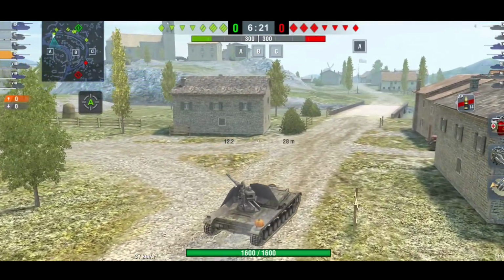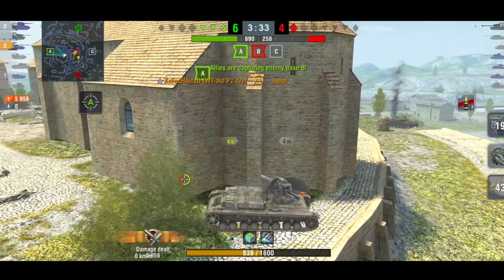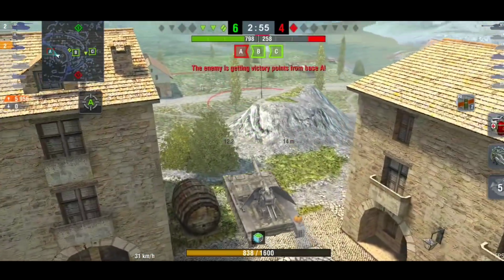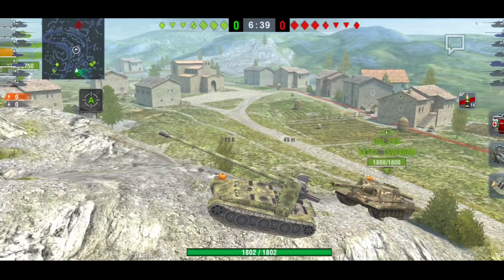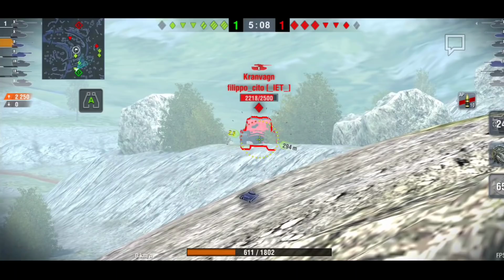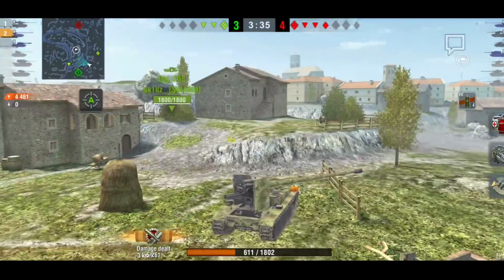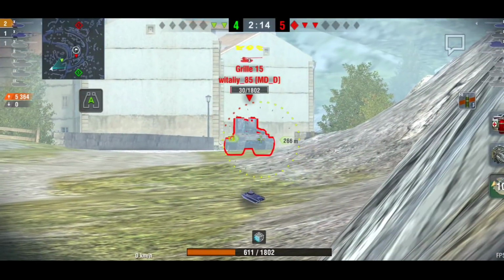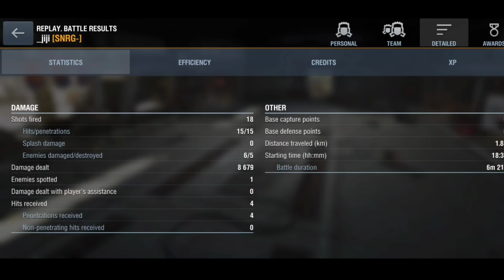HOW TO - Castilla | TD edition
today we give you tips on how to play Castilla in a TD. the best positions to get in and what to do when you have no shots